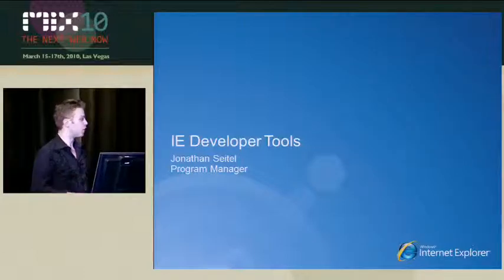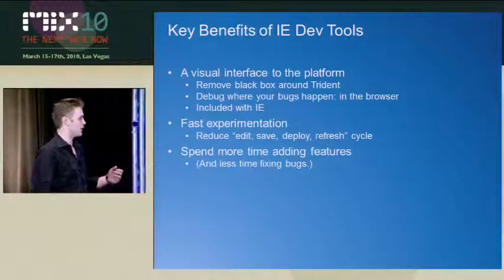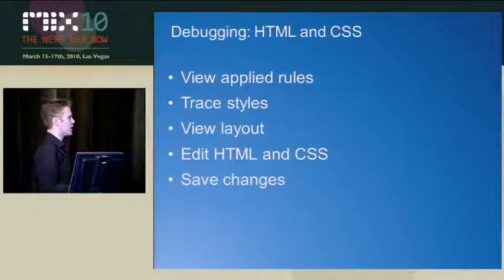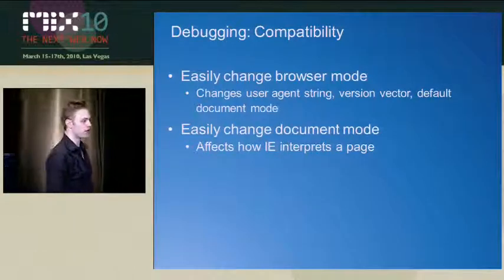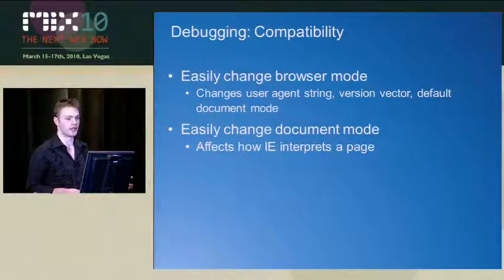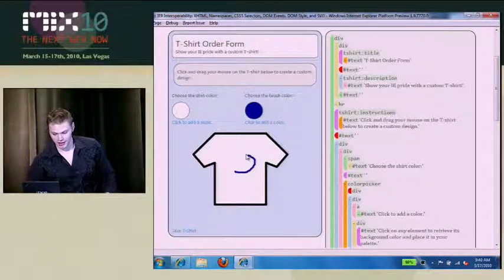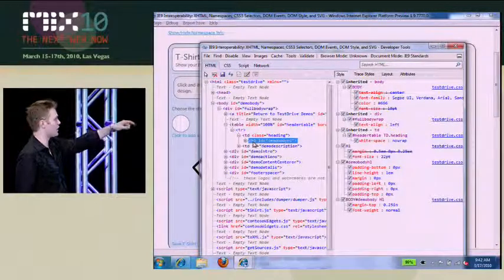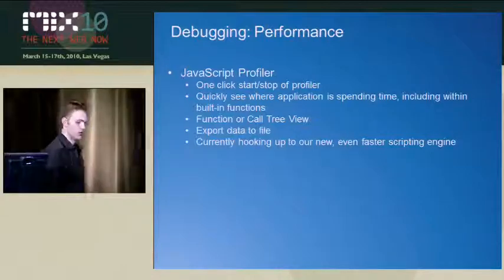Microsoft MIX10 - Internet Explorer 9 Developer Tools (1/3)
Demonstration of the new features and enhancements for the developer tool to be released in Internet Explorer 9.